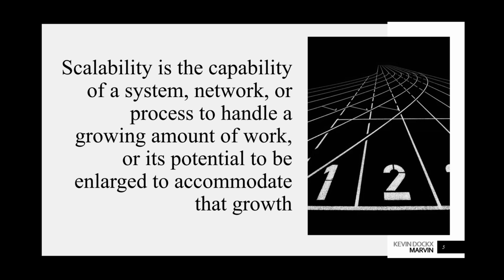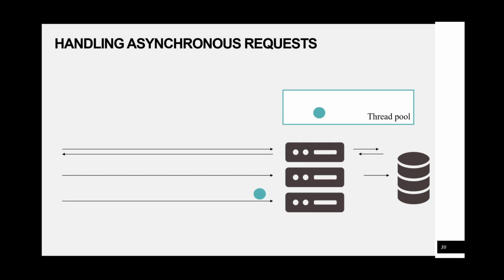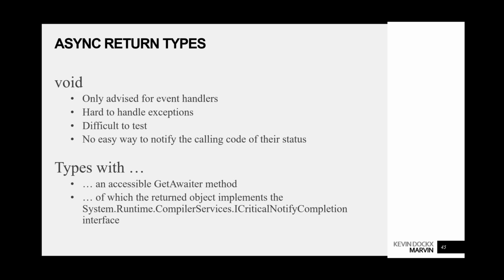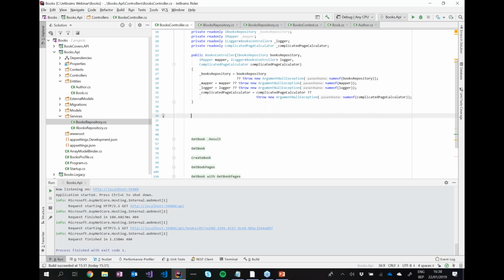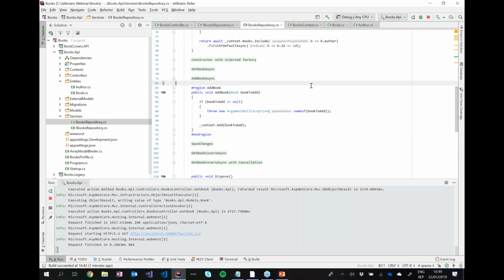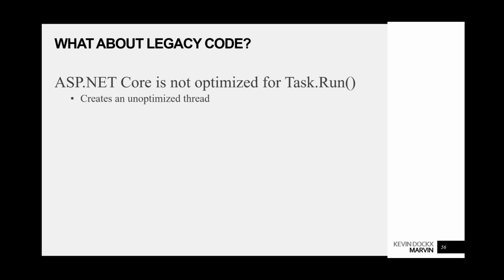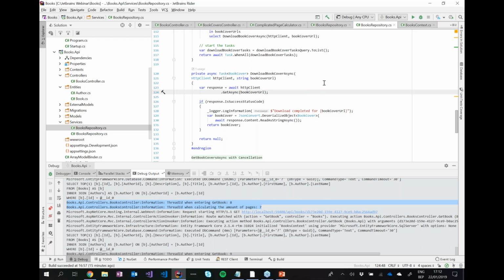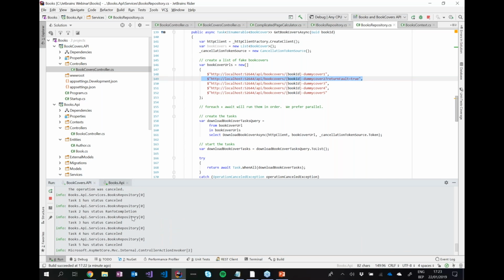Best Practices for Building Async APIs with ASP.NET Core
Did you know the main driver for async isn't performance but scalability? Ever wondered why it makes sense to async I/O-bound tasks, but why doing the same with a long-running algorithm can actually hurt scalability? Or why using .Result on a Task in ASP.NET can result in a deadlock but perfectly works in ASP.NET Core - yet you still shouldn't use it? For answers to all of that and more, watch this recorded webinar session on async best practices for ASP.NET Core.

0:06 Intro
2:36 Why write asynchronous code?
15:12 The async/await keywords
20:20 Async return types
26:00 Demo time
42:30 I/O bound vs. computational bound work
57:40 What about legacy code?
1:01:16 What about the synchronization context?
1:22:20 Wrap up and Q&A

About the Presenter:
Kevin Dockx is a freelance solution architect, Pluralsight author & consultant, living in Antwerp (Belgium). These days he's mainly focused on RESTful architectures & security for web applications and mobile applications. He's a Microsoft MVP, and a keen proponent of open-source software.